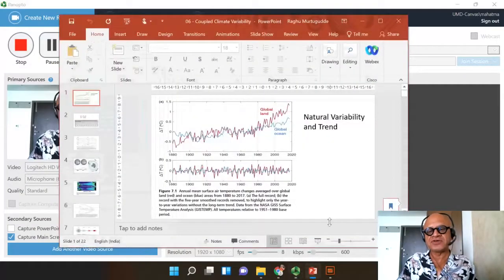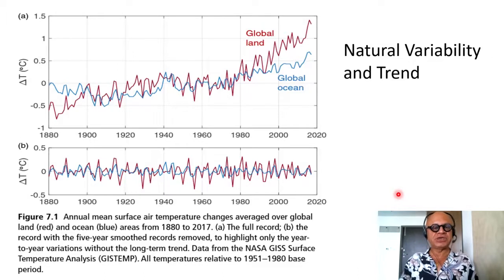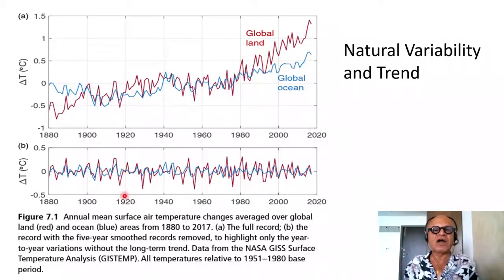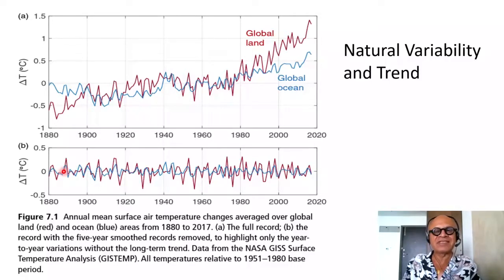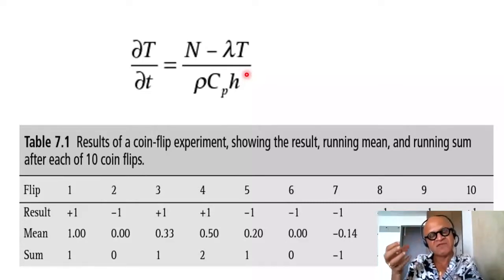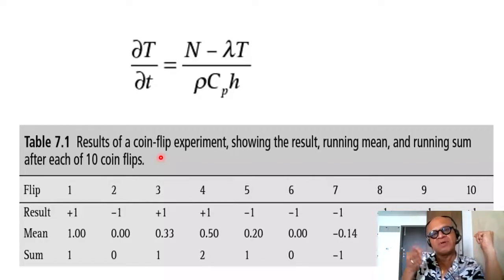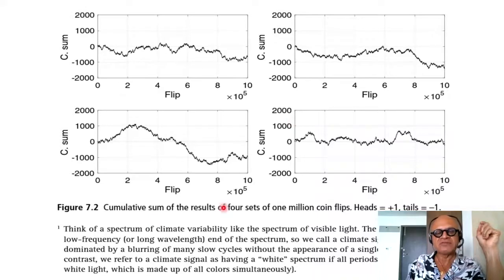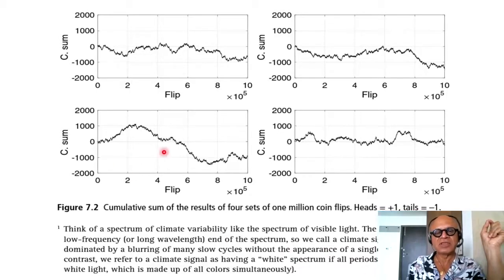1 Natural and Anthropogenic Variability